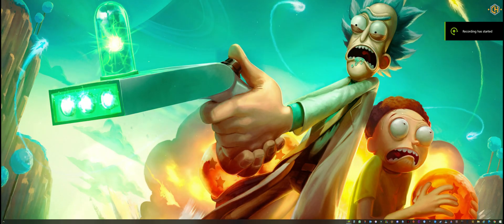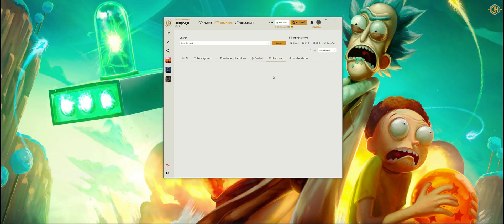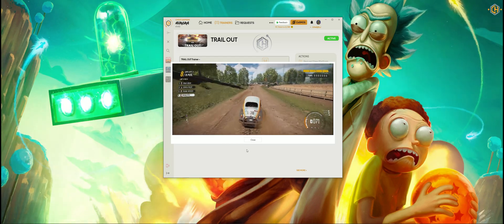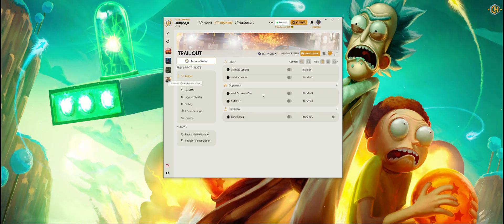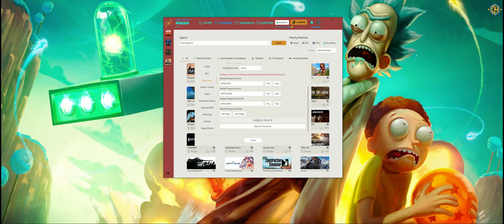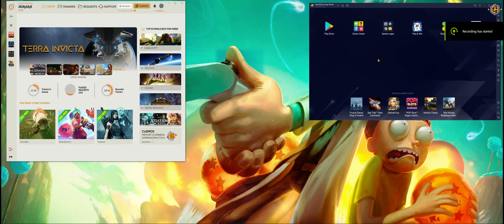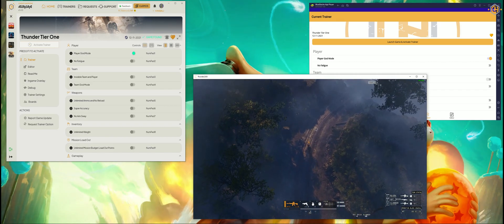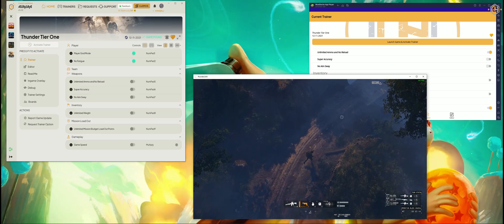How To Use Aurora - updated.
A quick tutorial that shows how to use Aurora and the new features that were added like the mobile CH app.